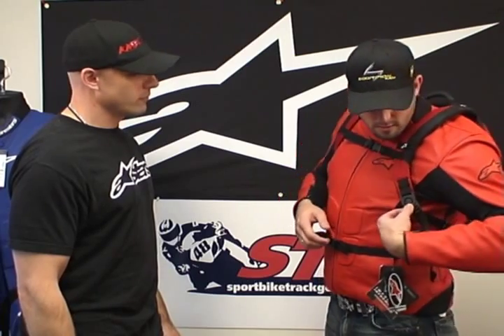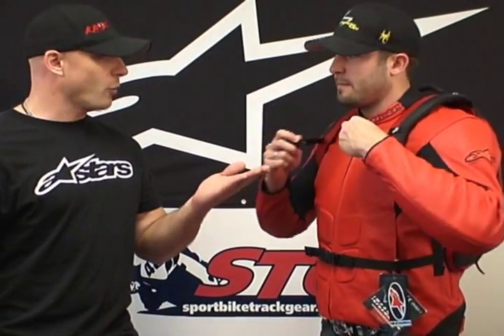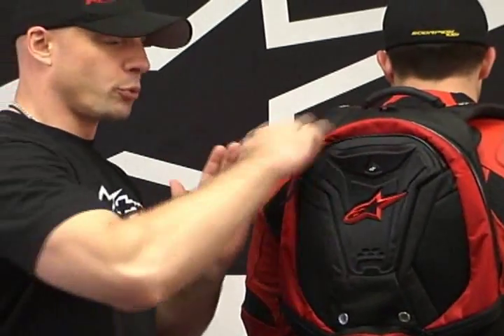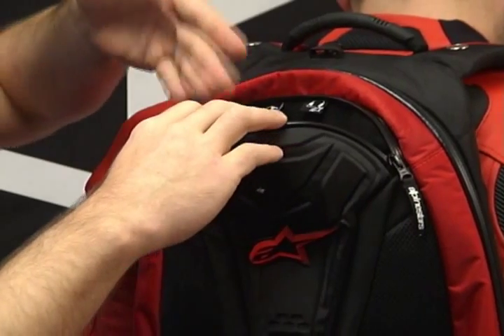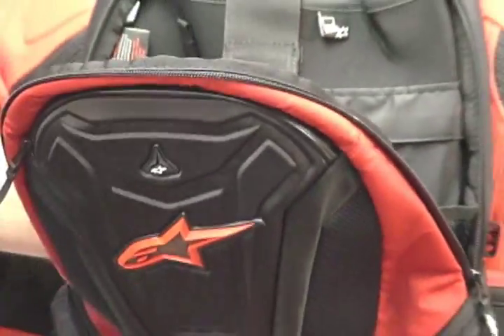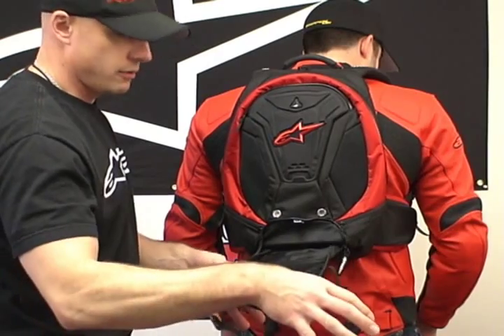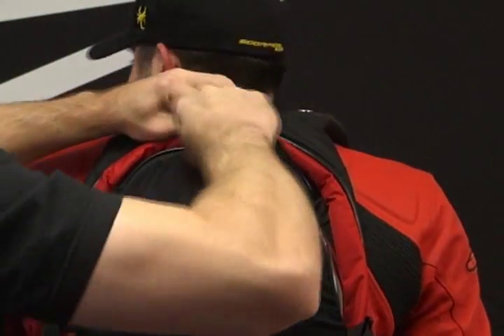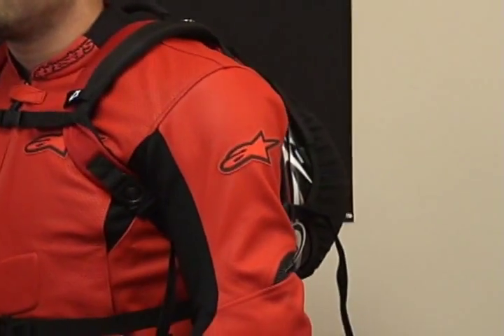Alpinestars Charger Back Pack Review from SportbikeTrackGear.com